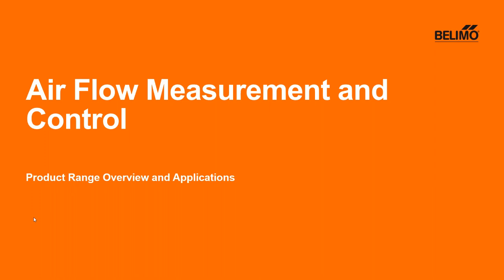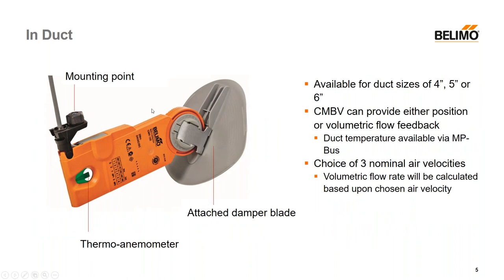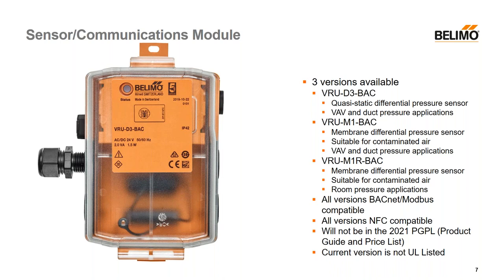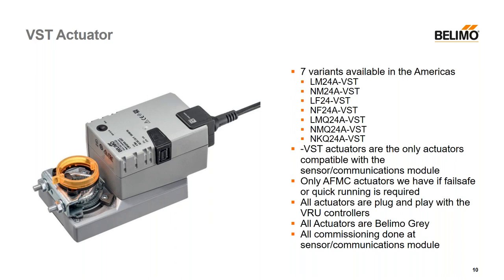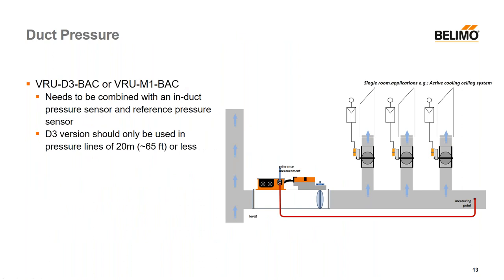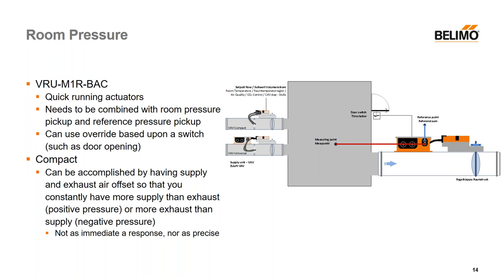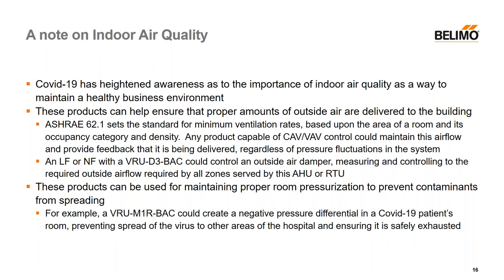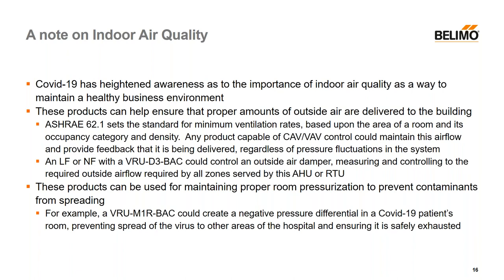Webinar: Air Flow Measurement and Control Range – Overview and Methods to Improve IAQ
Belimo’s Air Flow Measurement and Control product range. We will discuss the characteristics of these products’ integrated sensors, and how you can utilize their capabilities in pressure and flow control applications.  Select products can communicate with the BMS via BACnet MS/TP, Modbus RTU, or Belimo MP-Bus.